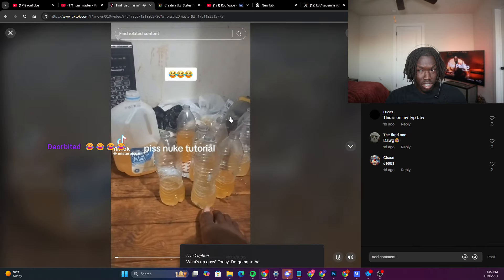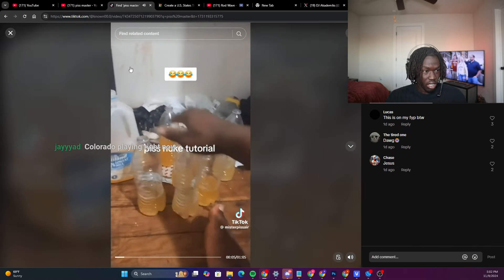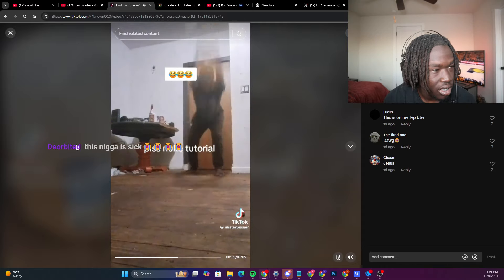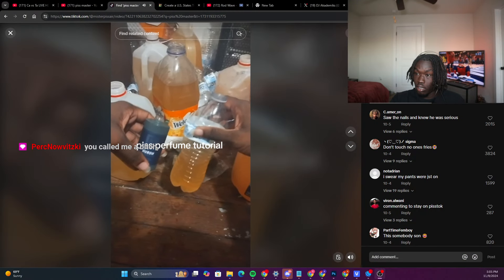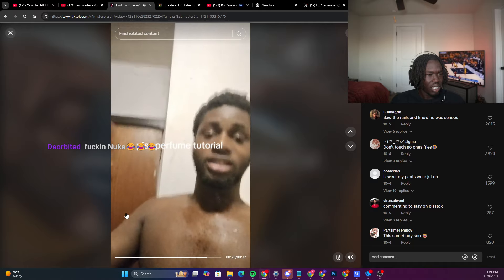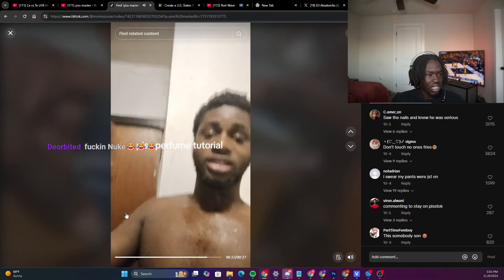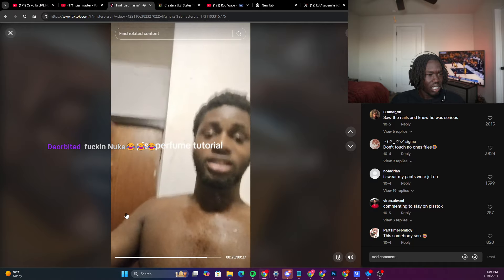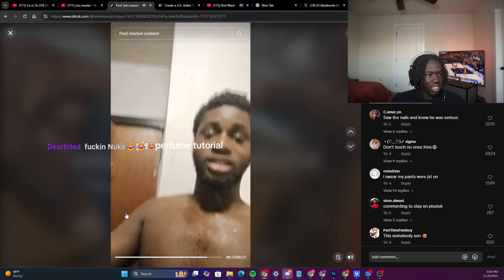he collects piss and teaches different ways to use it.